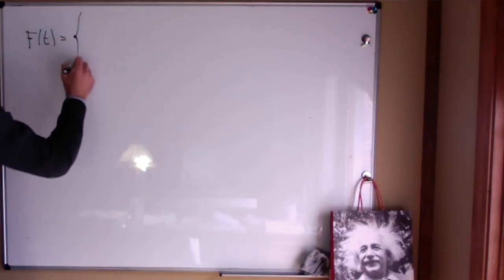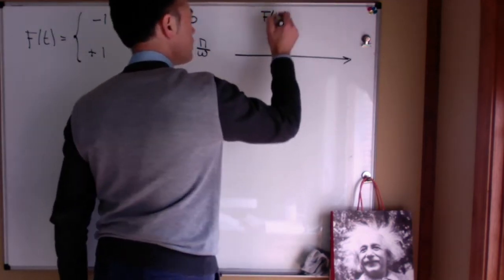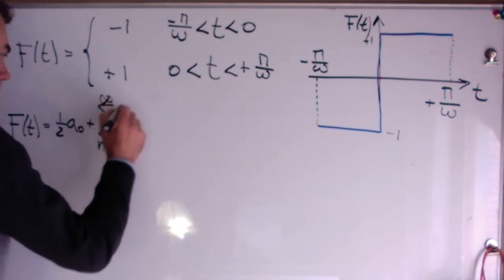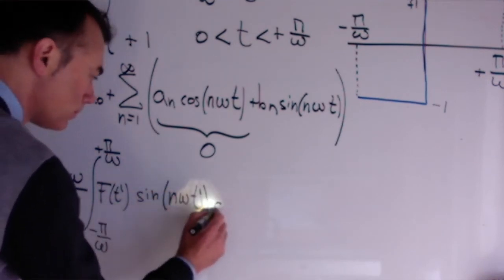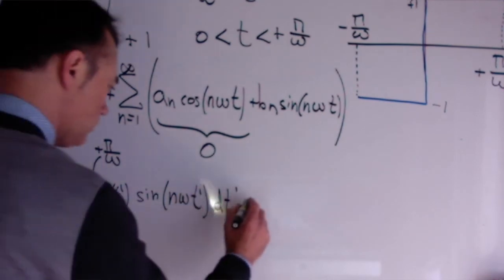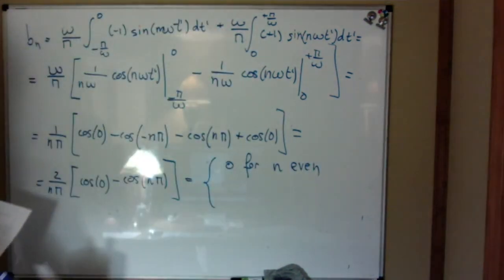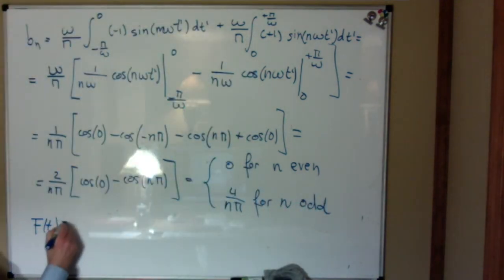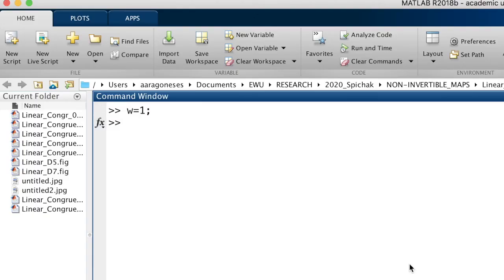CLASSICAL MECHANICS: Fourier analysis